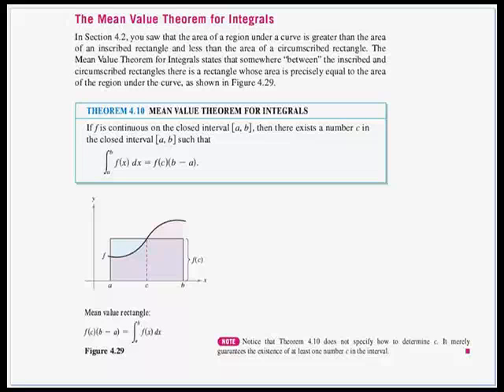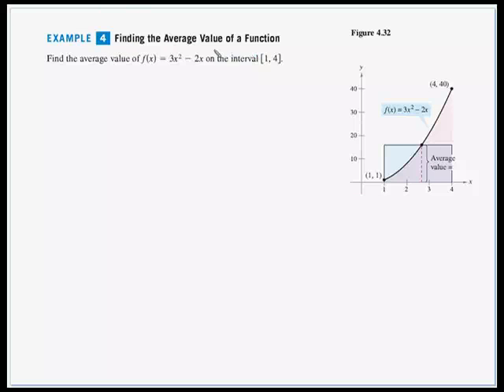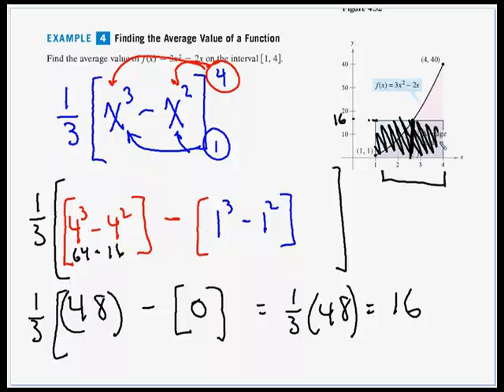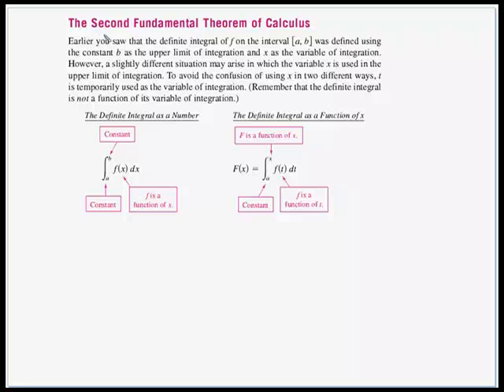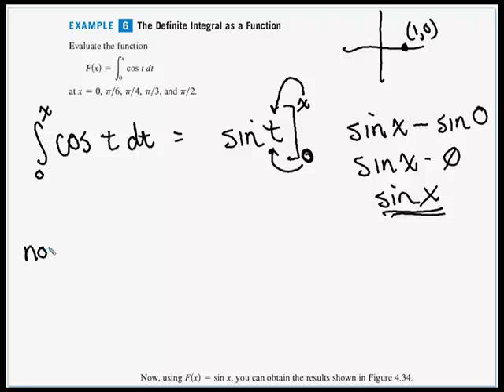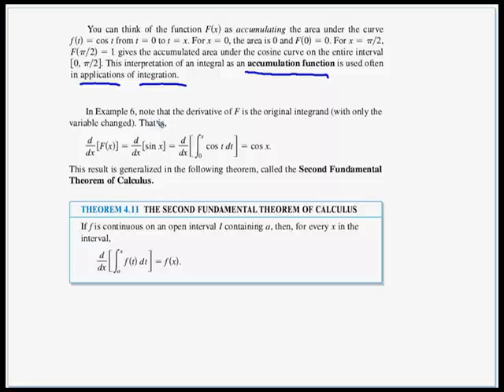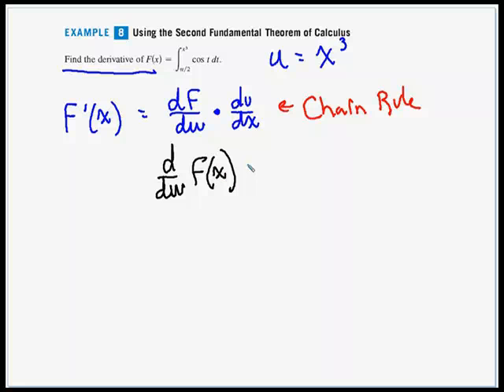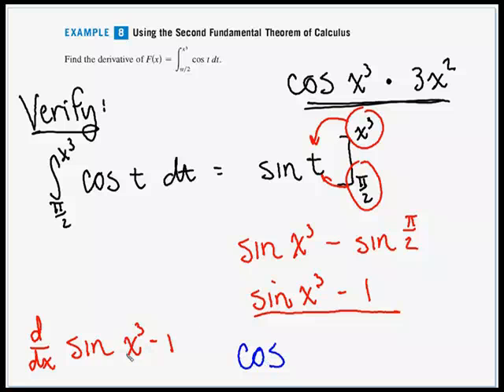5-4 The Fundamental Theorem of Calculus part 2